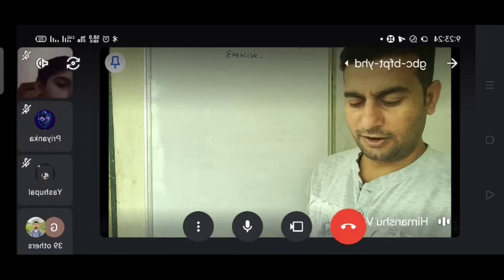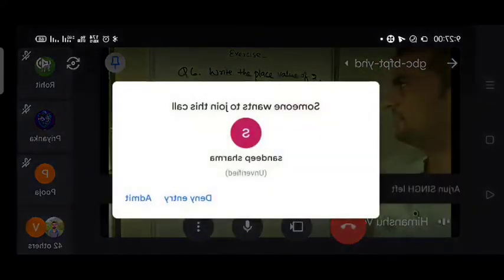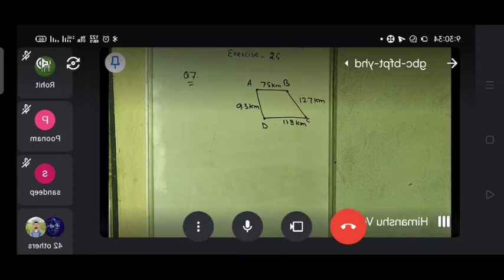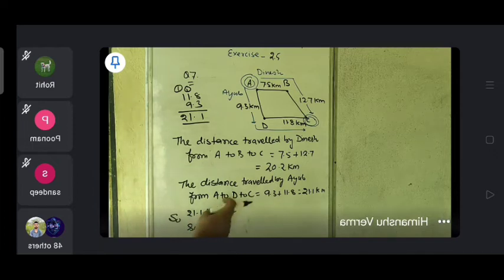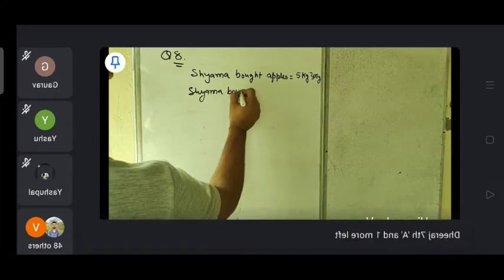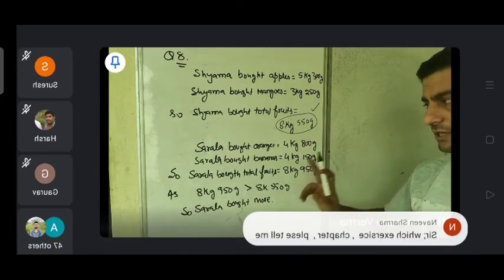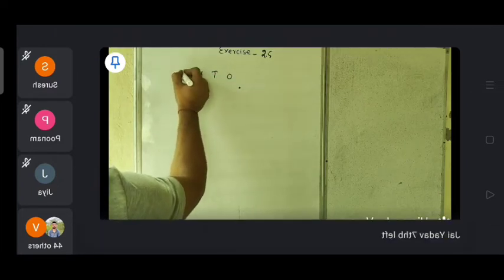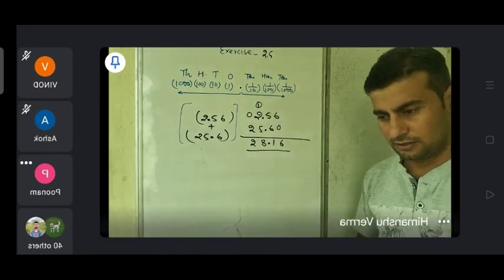Class 7th maths